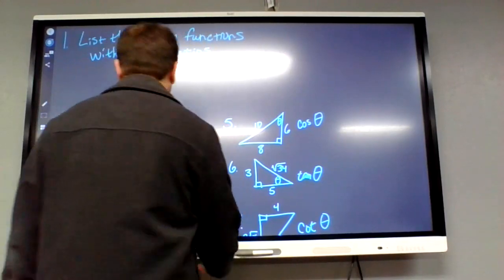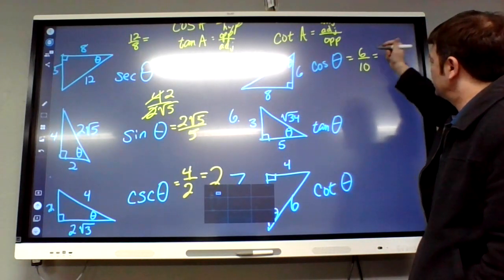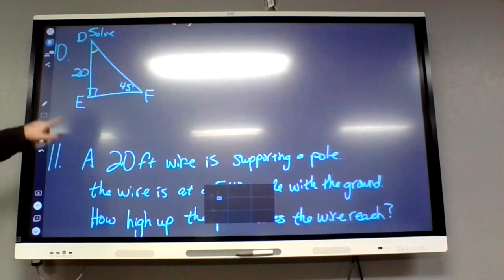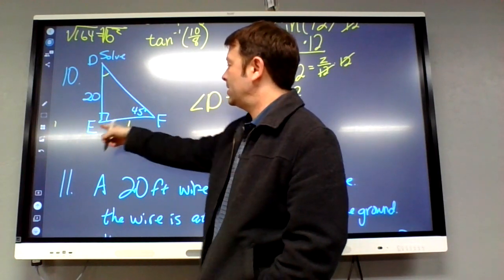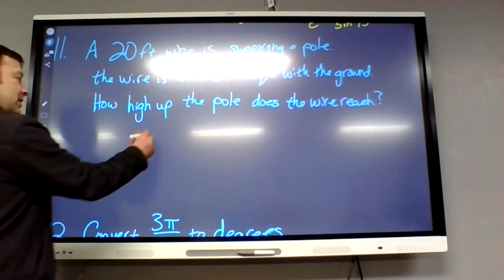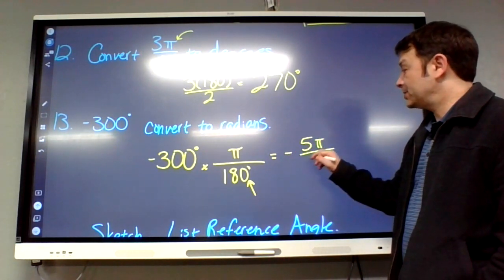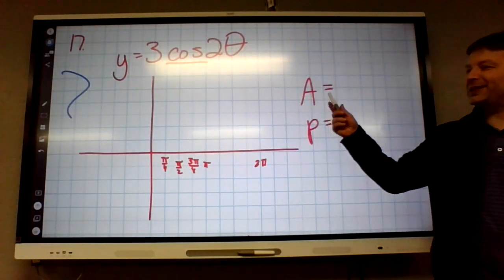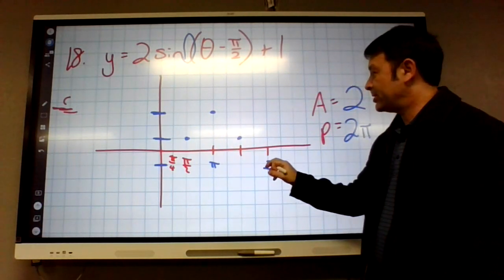Algebra 2 Chapter 10 Test Prep